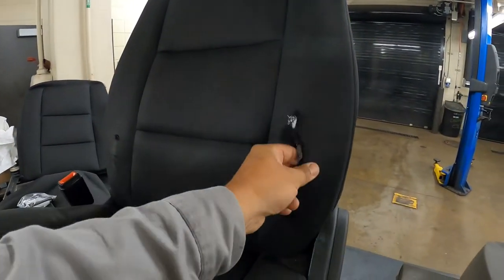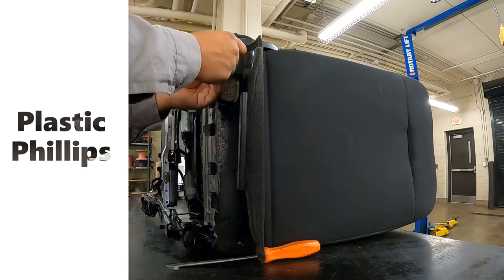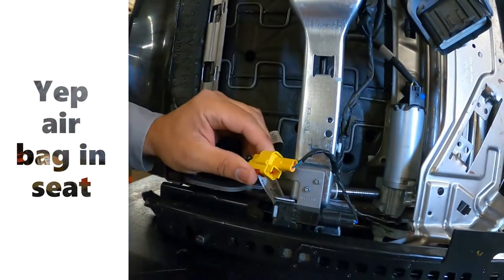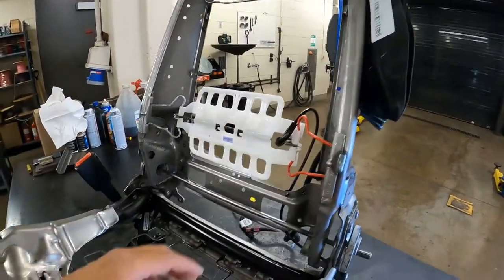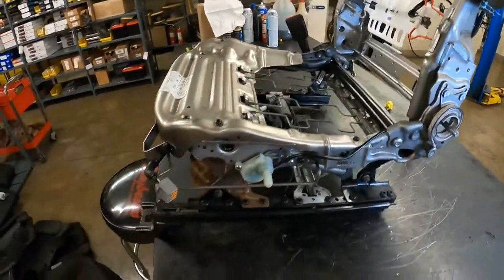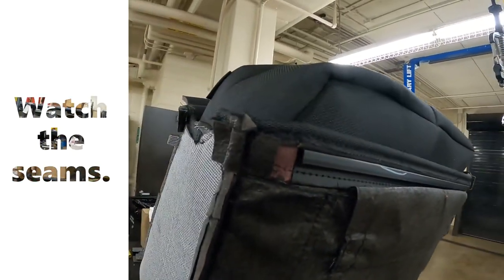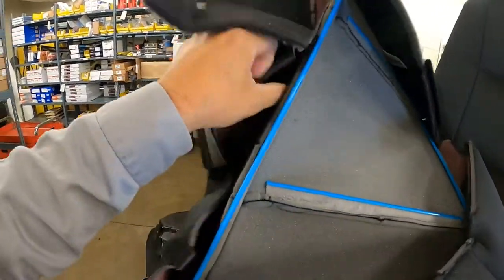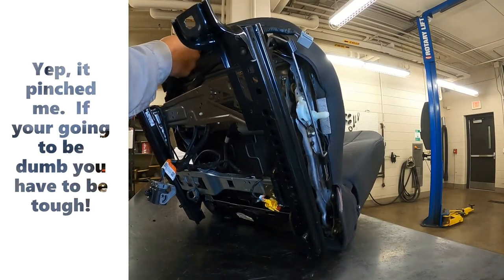replacing factory seat covers and cushions 2019 Ford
Replacing the factory seat cover on a 2019 Ford interceptor driver seat.  I am no expert but have done a handful now and felt like I should share a video on it in as there is not much info out there on the process.  Hopefully it helps someone.  My employer is not involved or in anyway associated with the video.  I actually worked through my lunch break to install the cover while videoing it, basically do the job for free.  It took about 40 minutes.  The savings of doing it yourself and buying factory covers is significant vs going to upholstery shop.